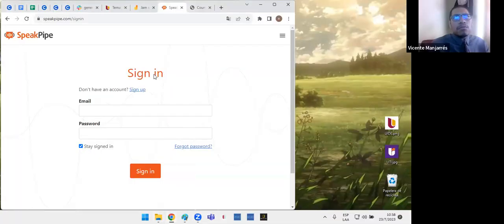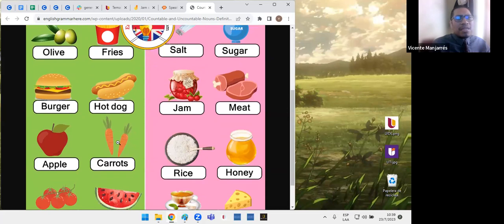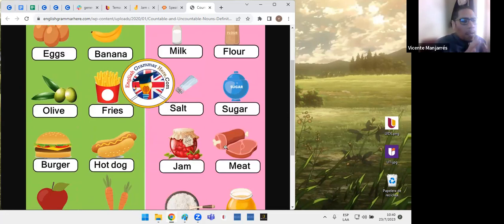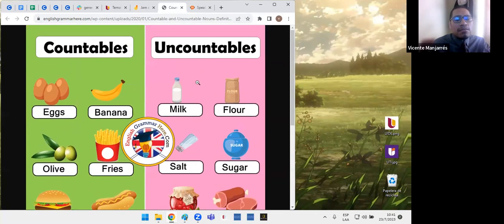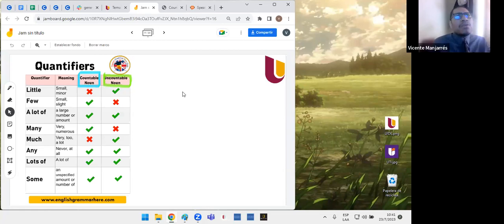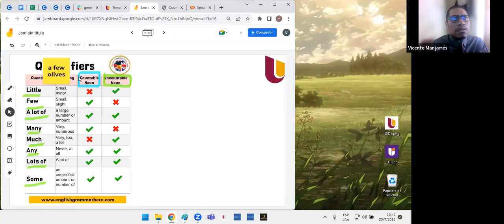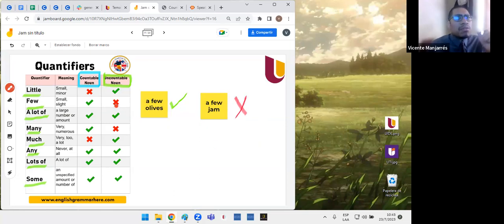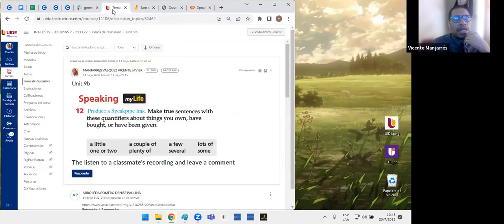4.Technology-Enriched Listening/Speaking Lesson Plan